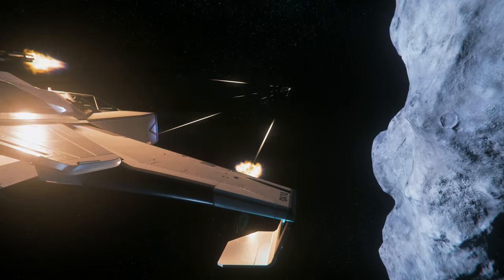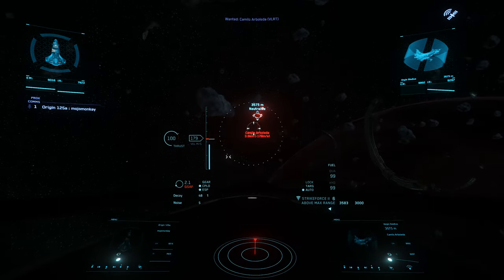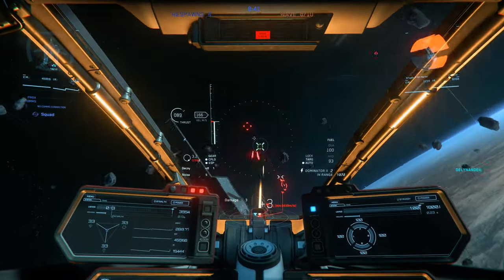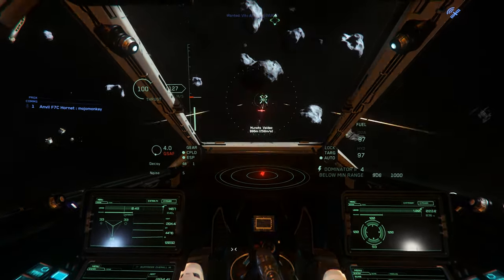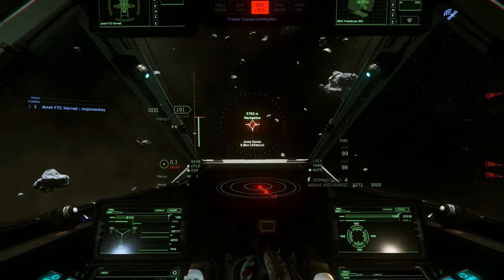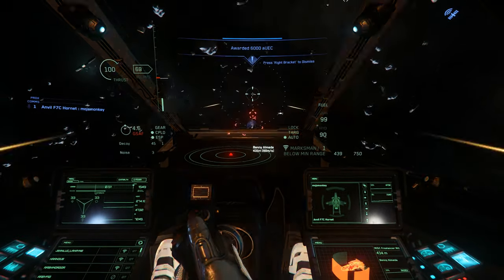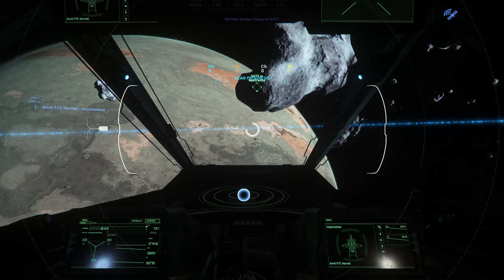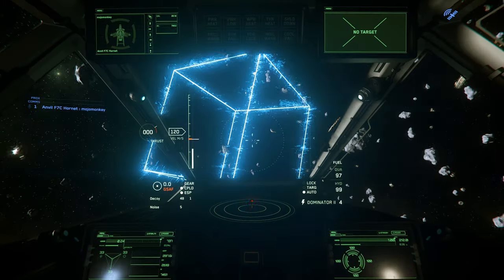How to be a Combat Pilot in Star Citizen | Star Citizen 3.12 Gameplay and Tutorial Guide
This video serves as an introduction to combat in your spacecraft in Star Citizen, covering everything you need to know as a new or returning player, including a full guide and tutorial on the different systems in game. The aim of this video is to tell you everything you need to know to be comfortable entering battle from the pilots chair.

00:00 Introduction
01:28 Alpha Testing
02:10 Targeting and Pins
03:24 Weapons Groups and Gimbals
04:35 Auto-aim is a Feature
06:48 Missiles and Countermeasures
09:33 Shield Facing
10:38 Weapons and Damage Types
11:52 Putting it all together
13:10 Scanning and Stealth